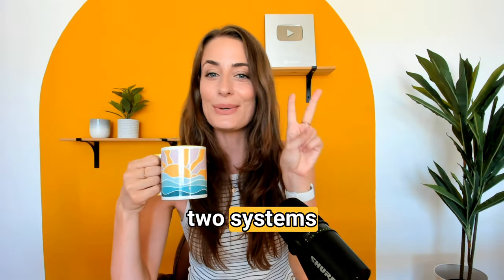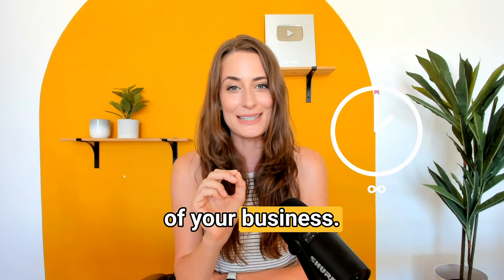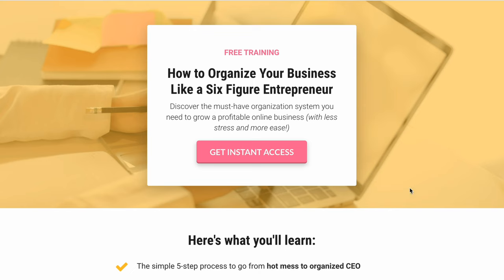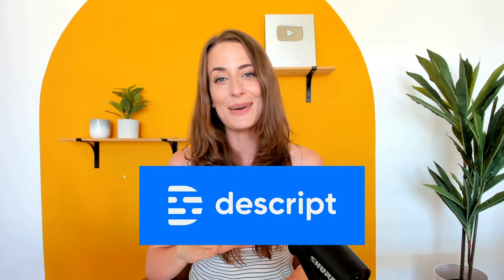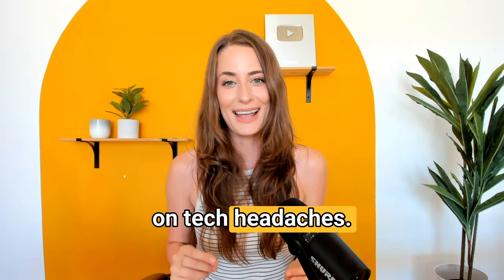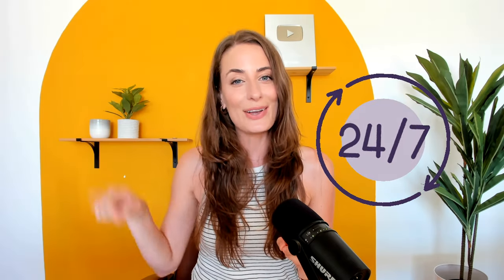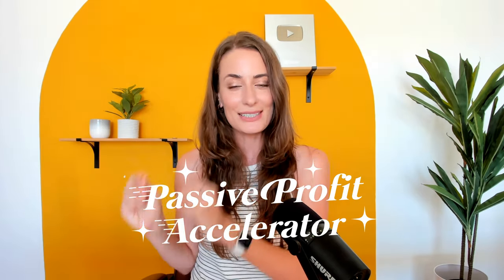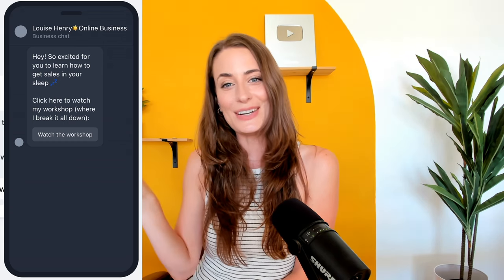How to Bring in Sales on Autopilot💰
Behind the scenes of how I bring in sales on autopilot - and how you can too!

SIGN UP FOR A FREE TRAINING:

3 Steps to Turn Your Expertise into an Online Course that Sells

ABOUT ME: I'm Louise. I teach entrepreneurs how to create a more leveraged, passive online biz through systems and automation.

00:00 Introduction
00:18 System #1
04:12 System #2
05:09 Conclusion